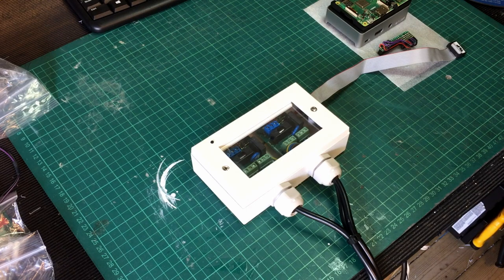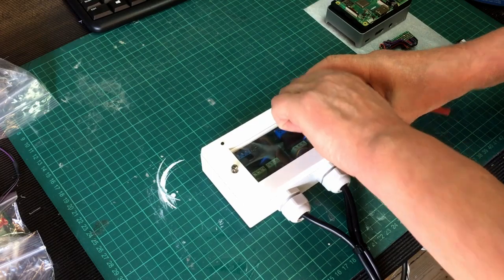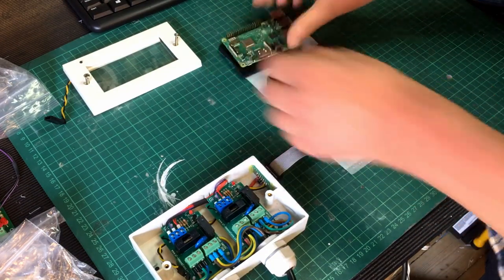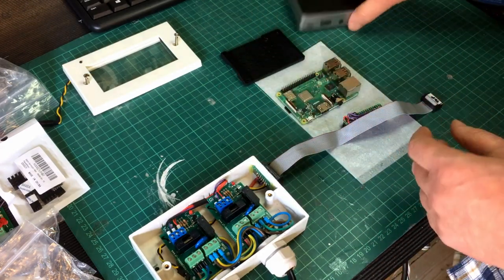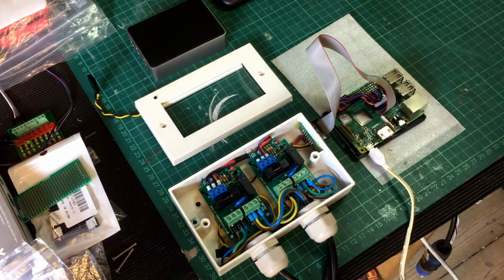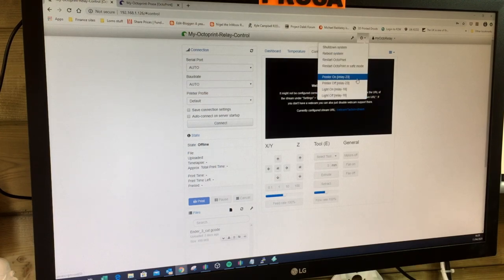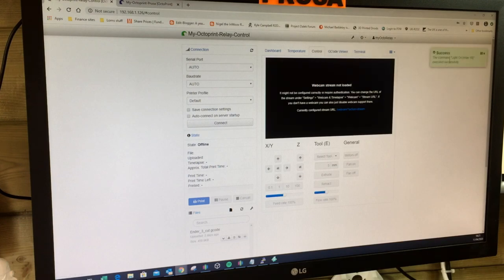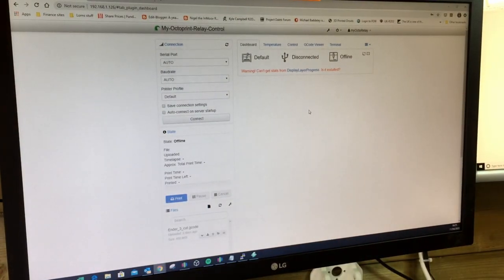3D printer remote shutdown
Parts and Inspiration used:
Flirc aluminium Pi3 case
Raspberry Pi 3B and power supply
32GB SanDisk Ultra micro SD card
Plastic dual gang back box [UK size] and lid
Switches [mini pcb type] and header pins, power cables etc.